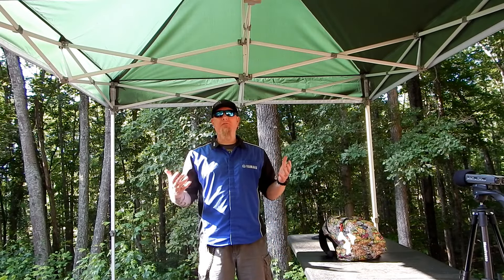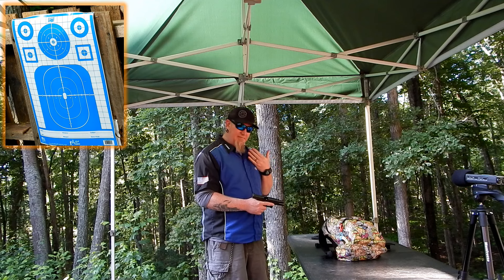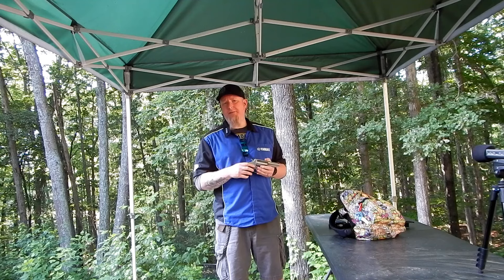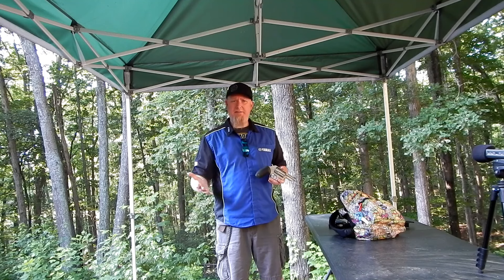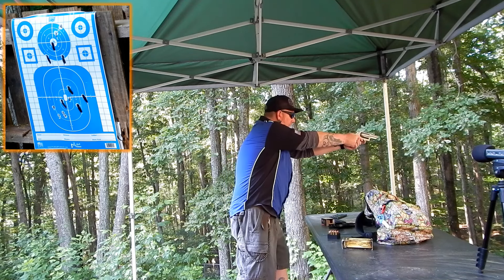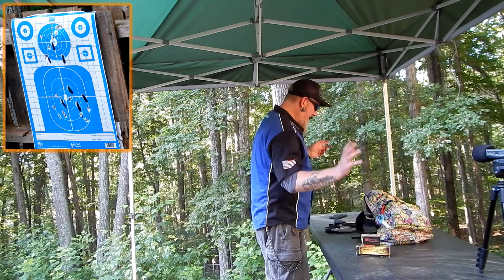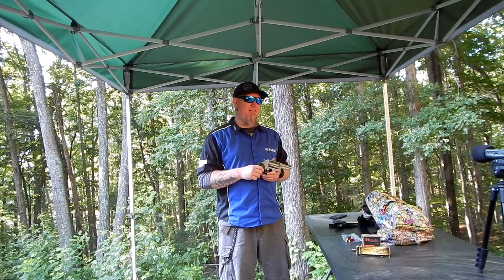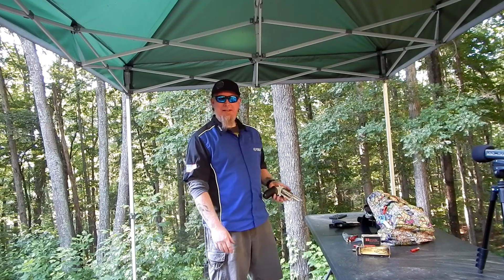Is the Taurus Judge a Good Self Defense Gun?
In this video, we take a closer look at the Taurus Judge. Why the heck do people buy this? Is it a good self-defense pistol? Let's find out!

Please leave any questions or comments in the comments section, and as always, for more information on anything you see in this video, or for suggestions for future videos, please contact Forsyth Gun and Pawn.